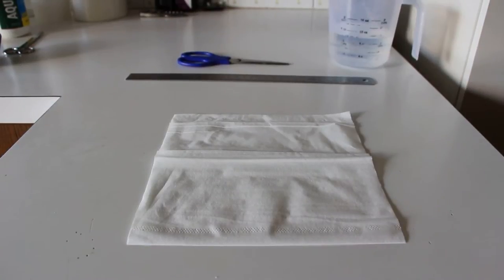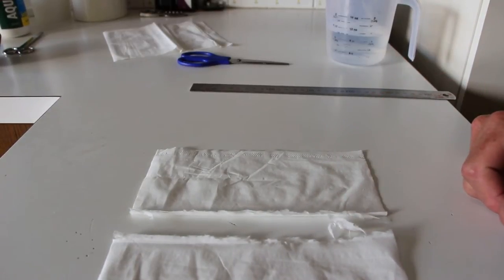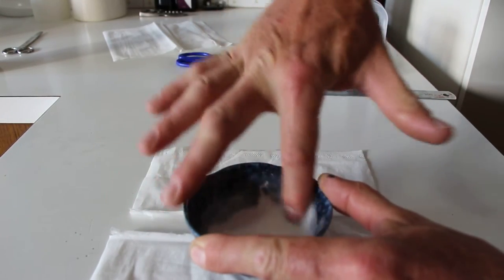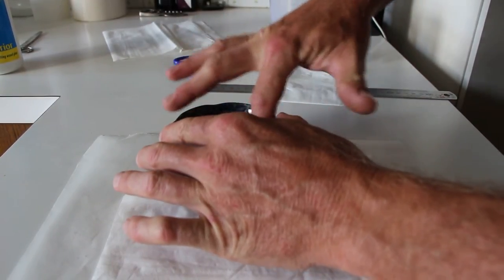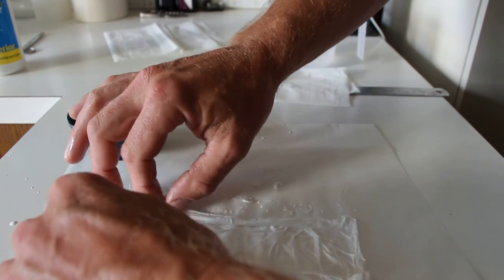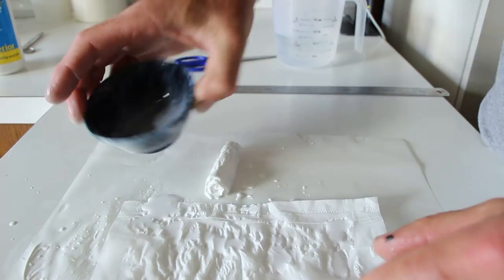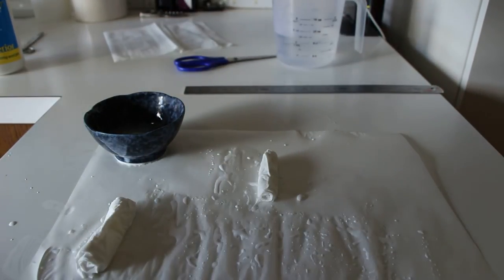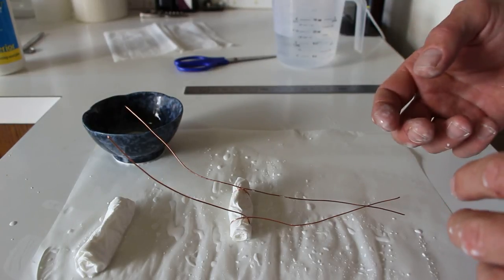Tissue tarps 1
How to for scale tarpaulins